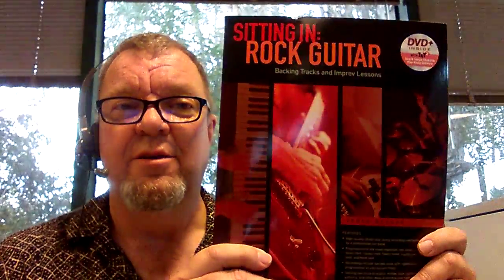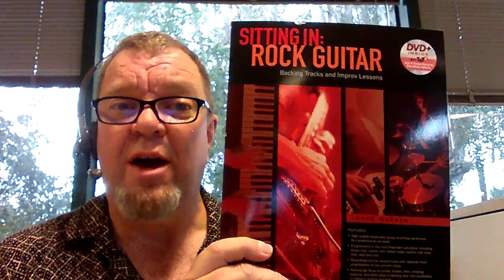Sittin' In Series